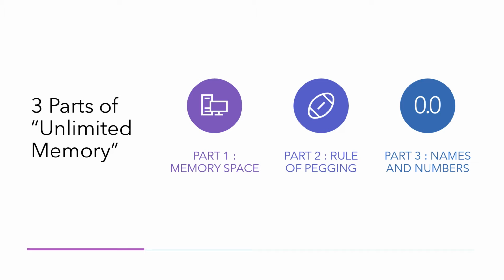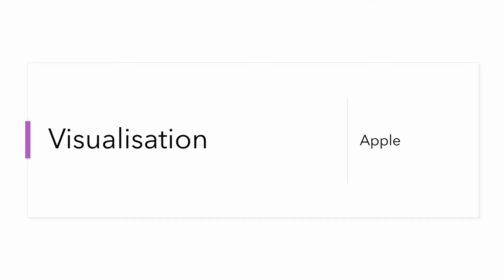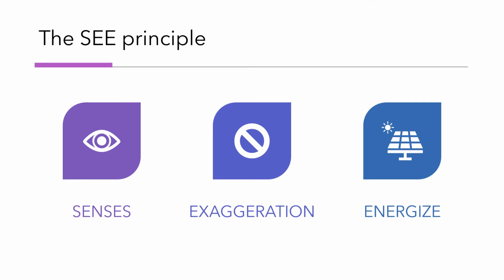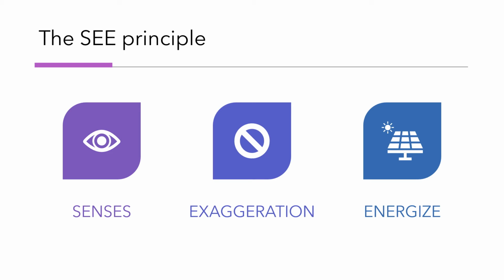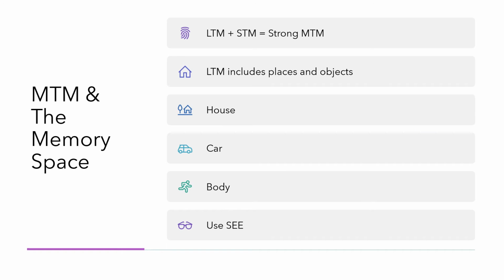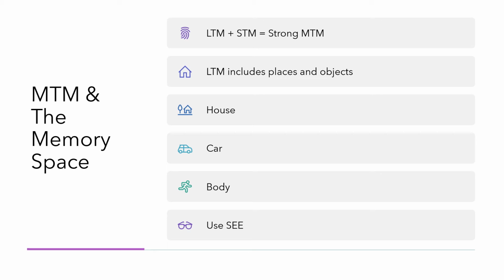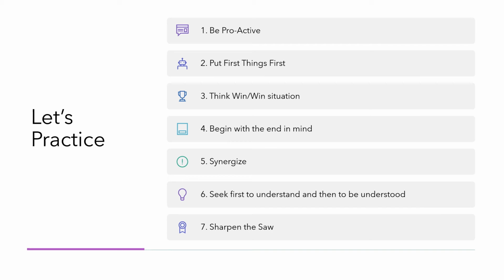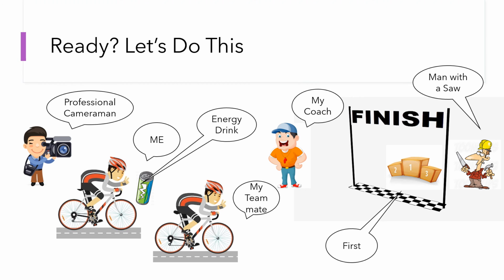Mind Palace Technique || Summary || Unlimited Memory by Kevin Horseley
This is a summary of "Unlimited Memory" by Kevin Horseley. This is part 1 where we discuss mind palace technique. There will be 3 parts in total and a bonus part for the book.